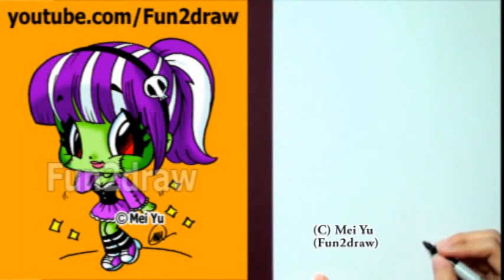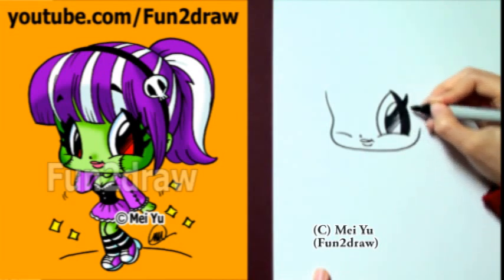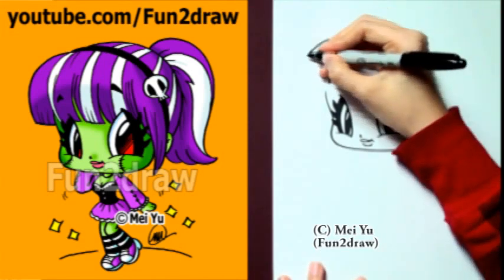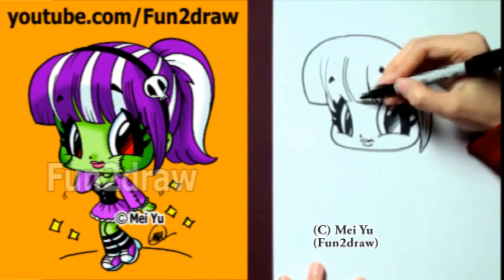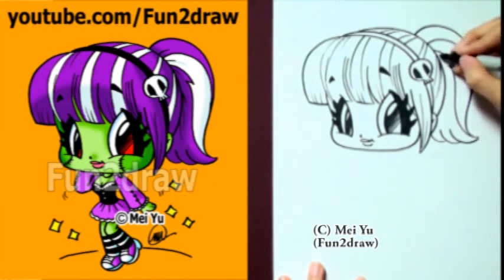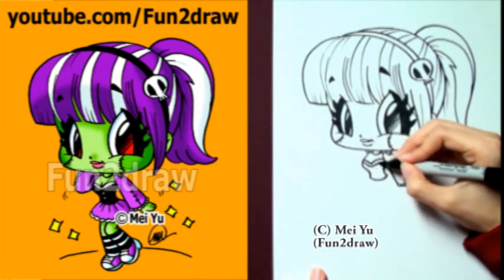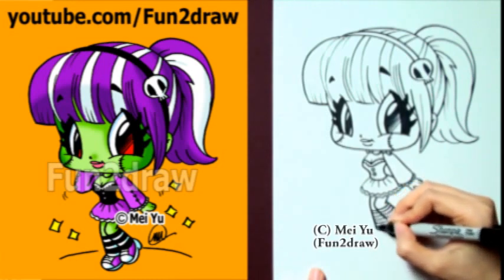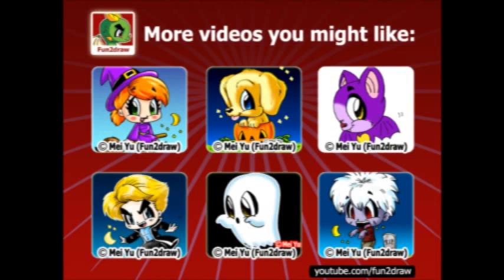How to Draw Halloween - GIRL Frankenstein's Monster - Learn to Draw - Drawing Lessons - Fun2draw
"How to draw a girl" - "How to draw a girl's face, girl's hairstyle, girl's body, clothing" - "How to draw a chibi" - MORE cute & easy Halloween drawings, plus more online drawing lessons, art challenges, Fun Fridays, and drawing challenge ideas on my channel. Makes for fun online art classes and drawing lessons to do at home!

Watch and request more "how to draw animals" and "how to draw people" on the Fun2draw YouTube channel!

Fun2draw is created by Mei Yu, a Canadian artist, "how to draw cartoons" and "how to draw anime" instructor. In this Fun 2 draw video, she shows you how to draw a cute cartoon girl version of Frankenstein's monster "step by step". "How to draw a chibi" is easy and simple in this "drawing tutorial". It's Fun 2 draw a cute cartoon Frankenstein's monster for your friends and family, or for Halloween!